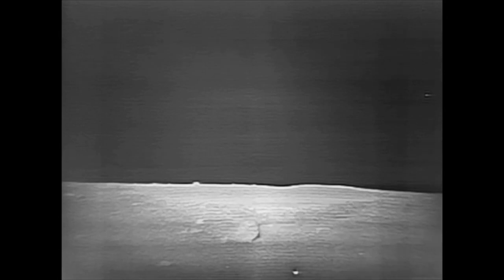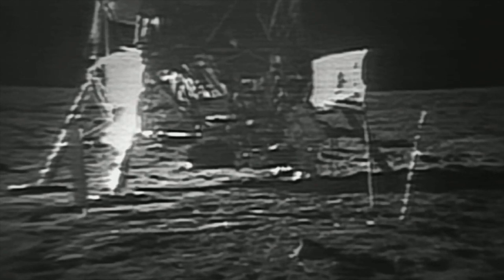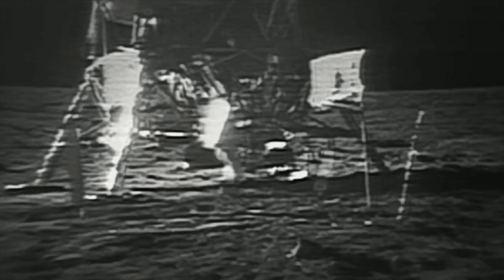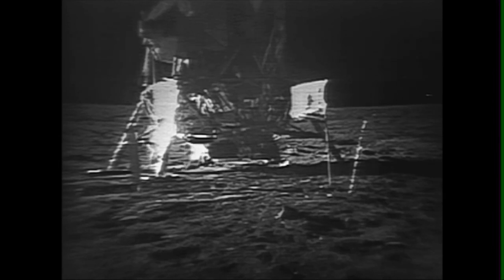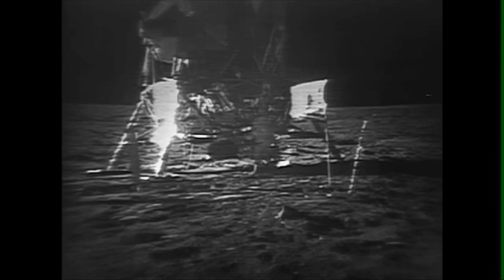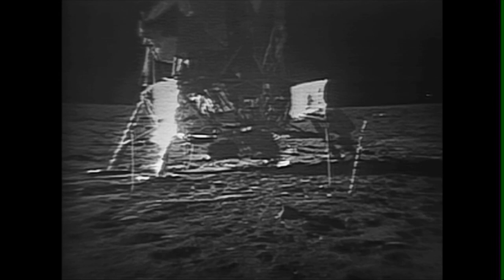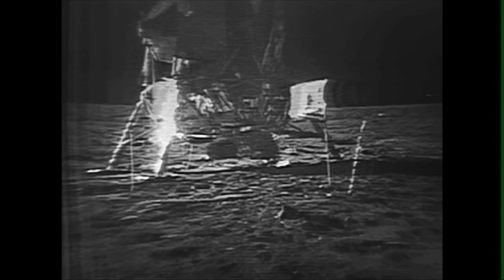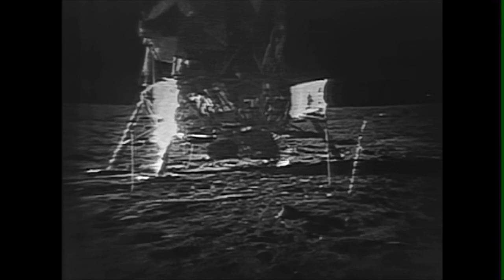Restored Apollo 11 moonwalk-NASA EVA mission video-walking on the moon